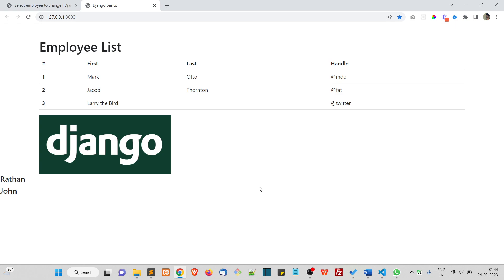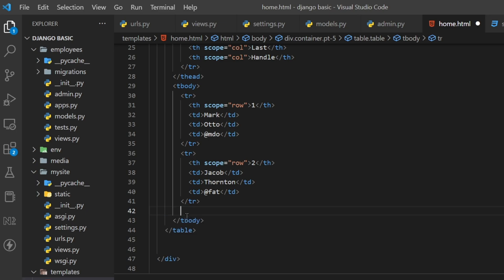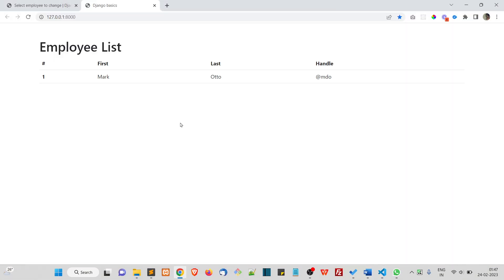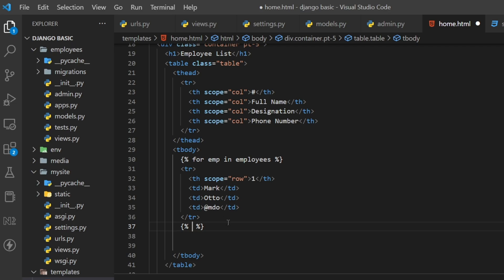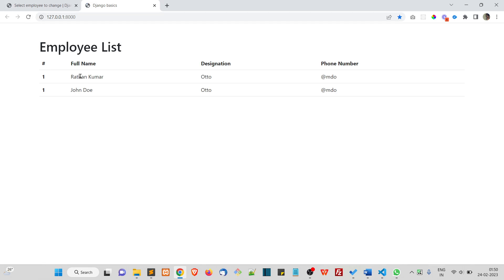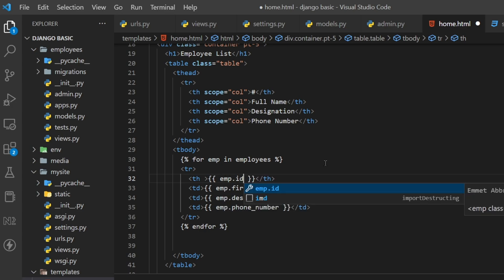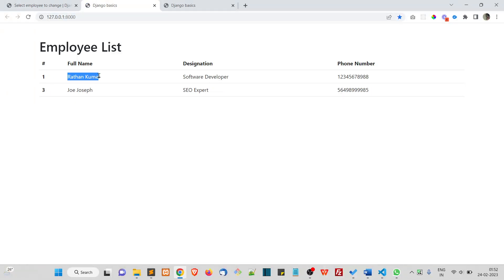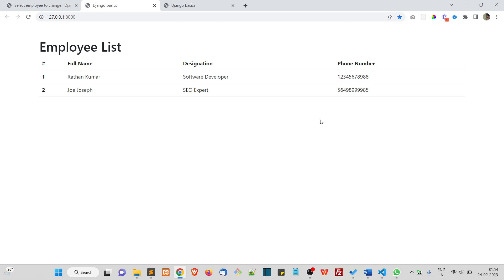19 Show Data On Table | Django For Beginners | Learn By Building Practical Projects